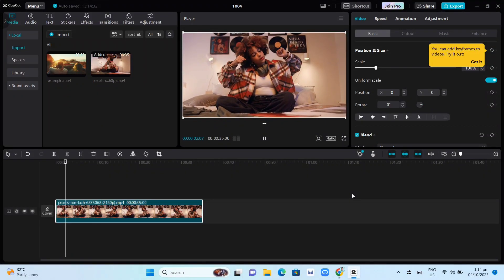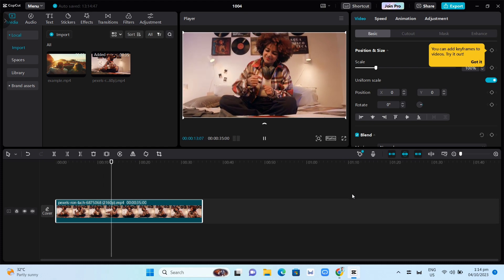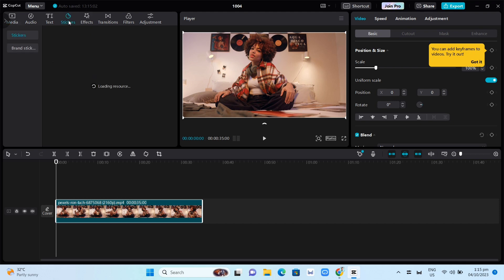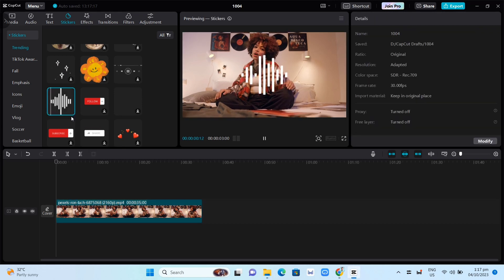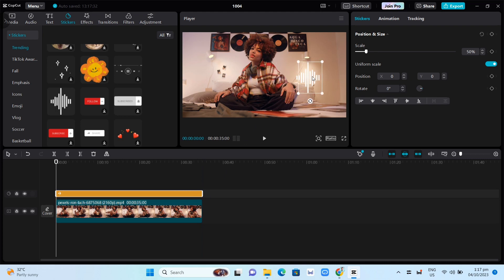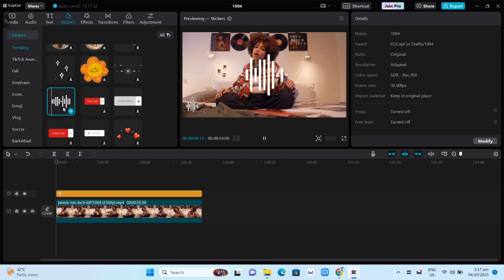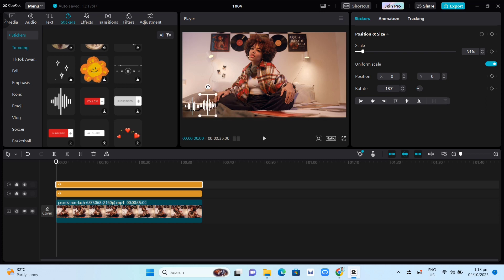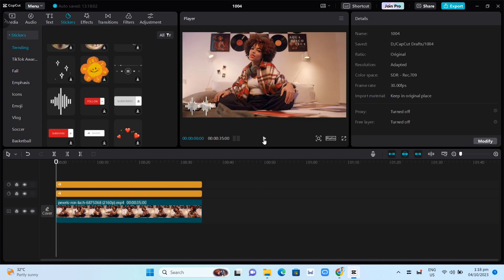How To Add Audio Spectrum On Capcut PC - Full Guide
In this video you will learn how to add audio spectrum on Capcut PC.